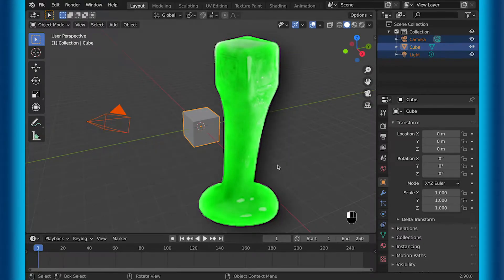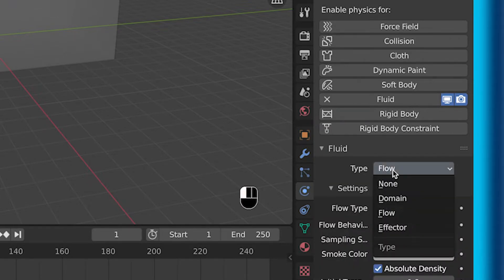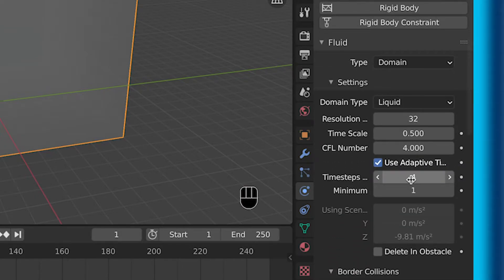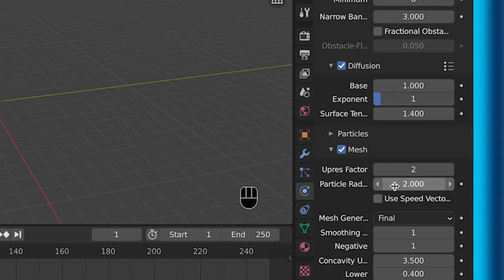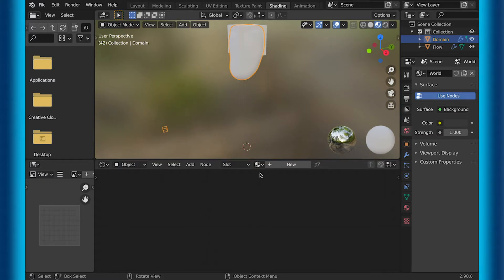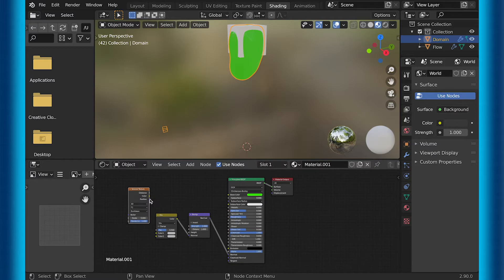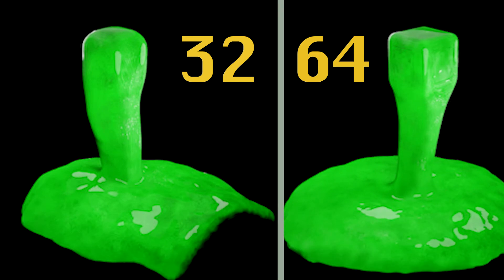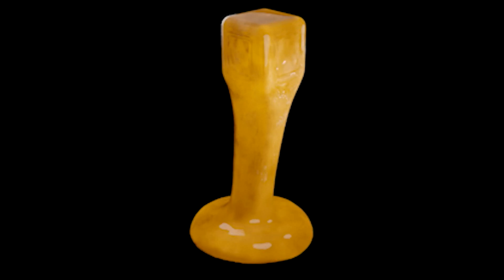Slime Tutorial for Blender 2.9 (Liquid Simulation)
Today I will be making a slime tutorial for blender 2.9. I hope this allows you to make some cool slimy liquid simulations.

Enjoy :D